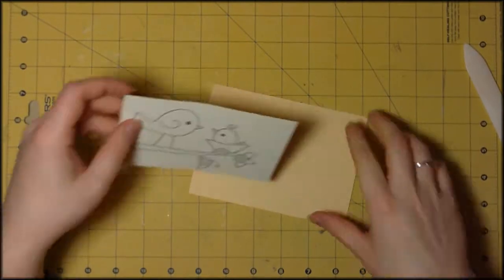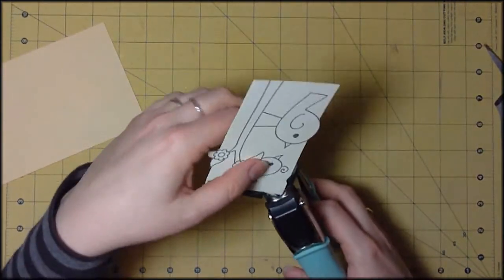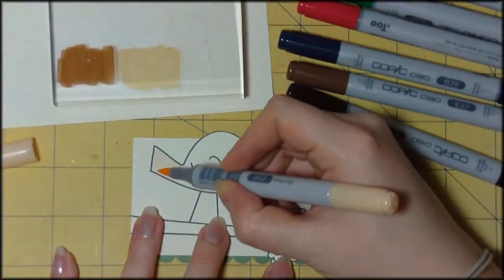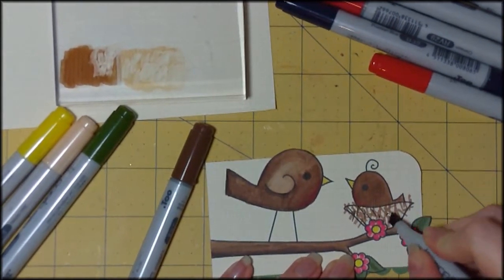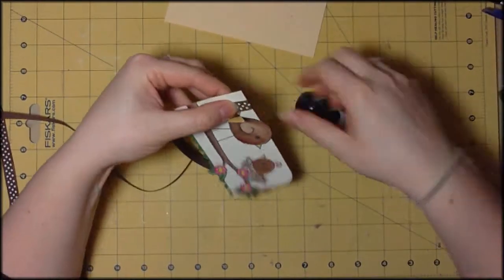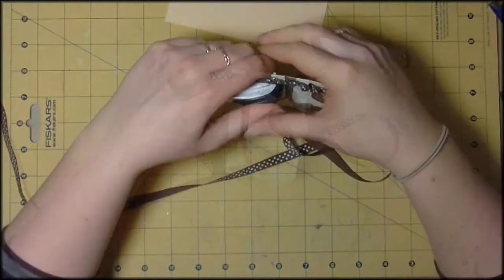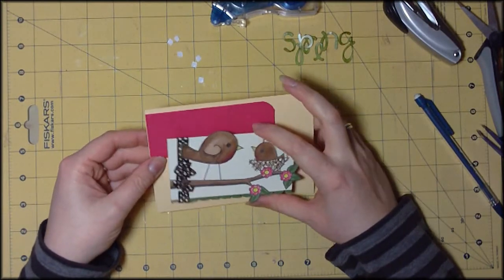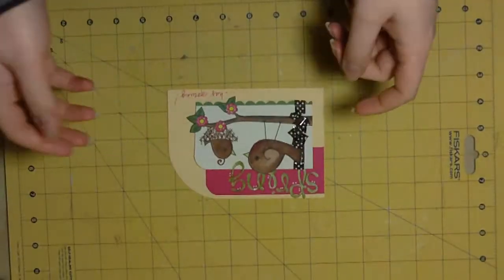Card Tutorial - Spring...has sprung!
I've never made a Spring card before, but the weather has been far nicer of late and has put me in a very Spring-like mood, so this year I thought Id give one a go.

I've used the "Springtime Birds Digital Stamps" set by Cocoa Studios from MyGrafico.com and this is a very cute stamp set. I love the other stamps in this set too, especially the bird with the flower in its mouth  so darn sweet =)

So many different cards to be made with this set. I've printed it out on Core-dinations Whitewash cardstock, because the ink doesnt smudge one iota even when using alcohol inks to colour in the images. Alternatively, you could paper-piece and print on patterned paper, or prepare any cardstock using clear matte gel medium acrylic paint before printing. This gives you time to hit the design with clear e.p. before the printer ink dries, sealing your design ready for smudge-free colouring.